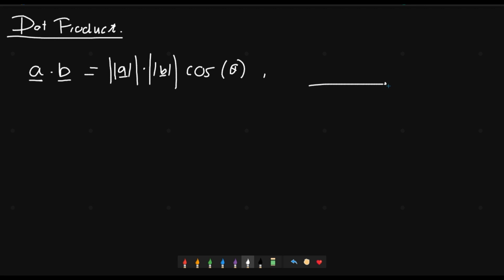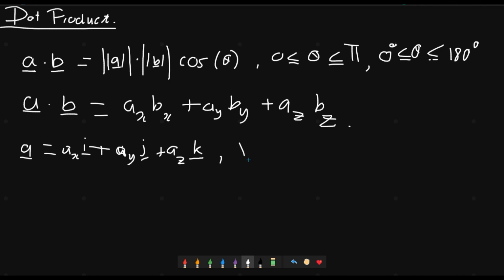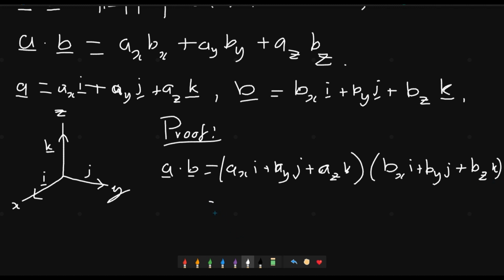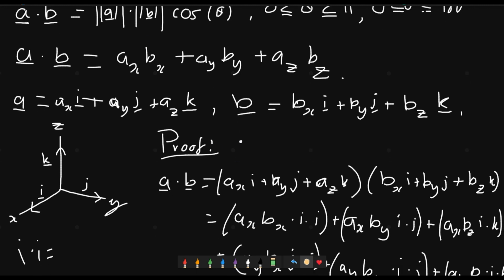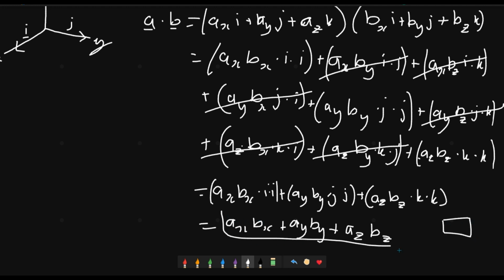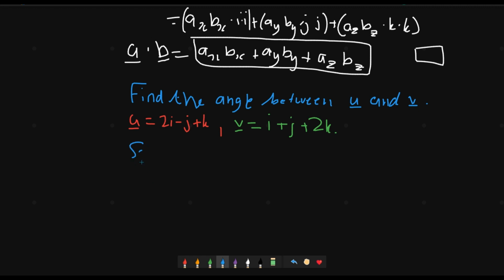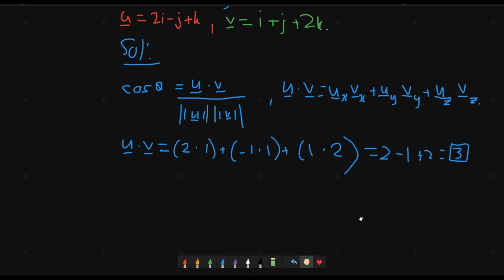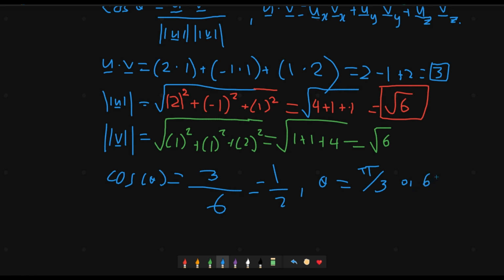Dot Product - Linear Algebra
Today I introduced the idea of the dot product and proved a theorem about it. We also did an example at the end of finding the angle between two vectors.